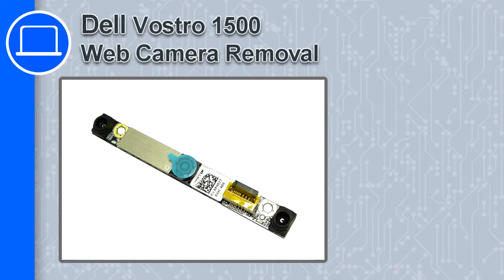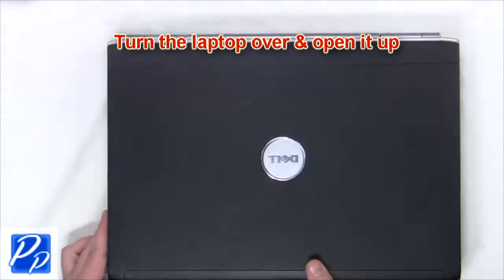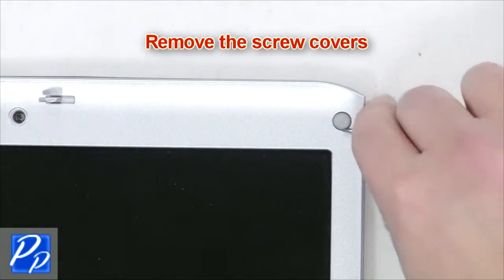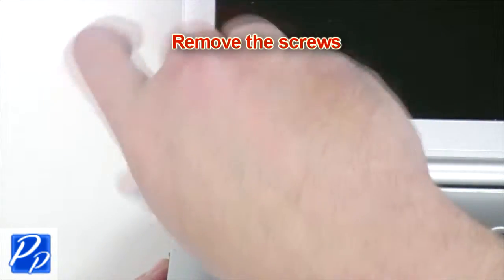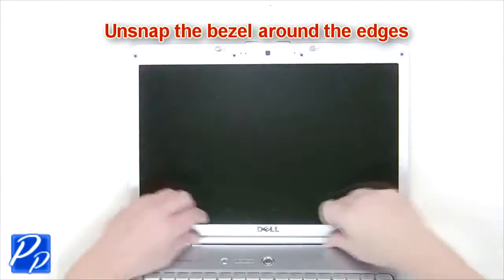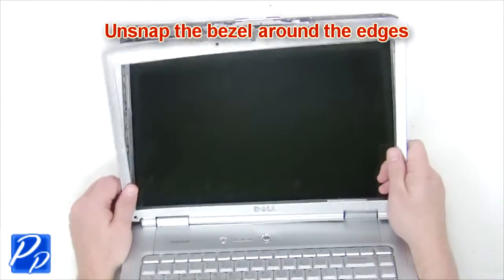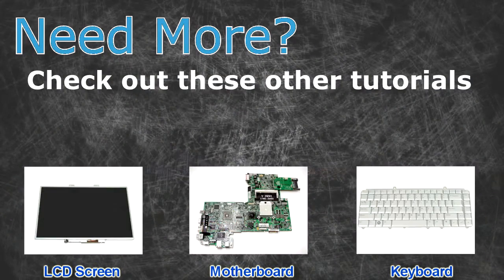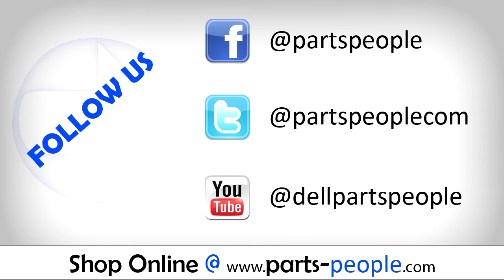Dell Vostro 1500 Web Camera Replacement Video Tutorial